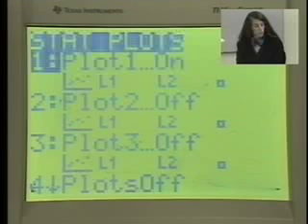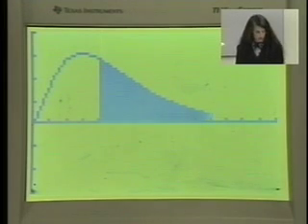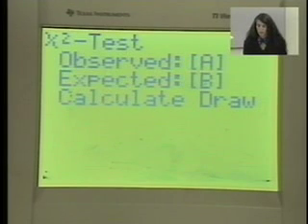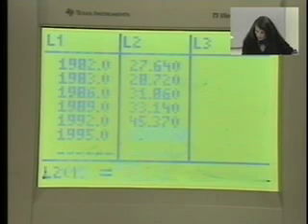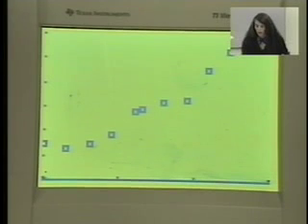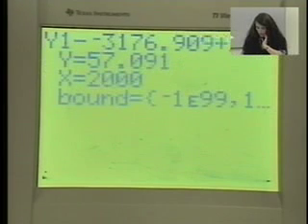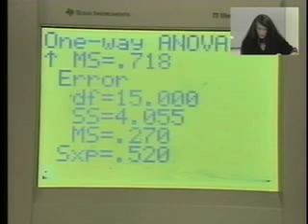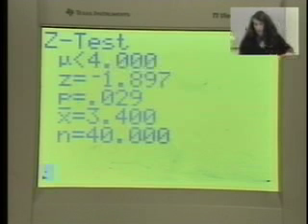CollaborativeStatistics_TI83_2